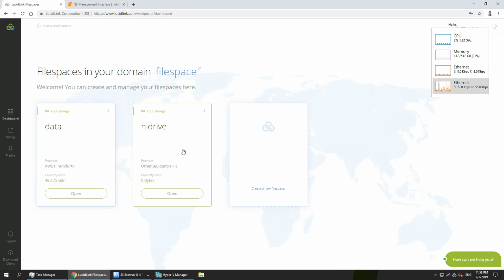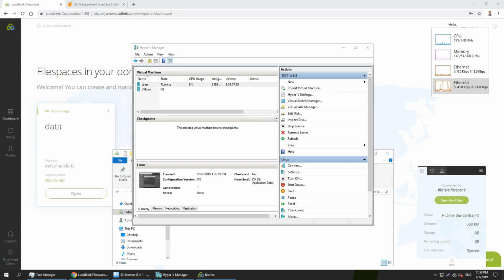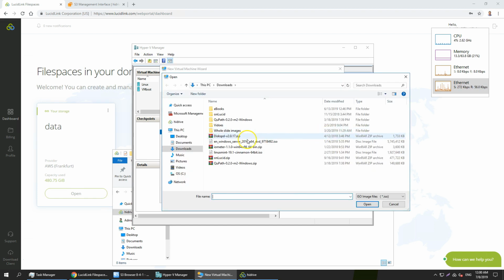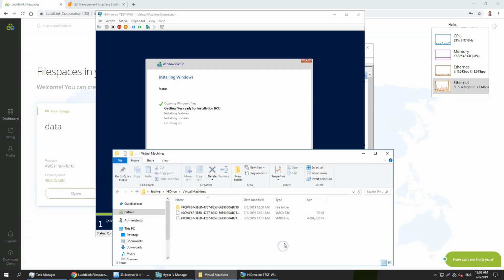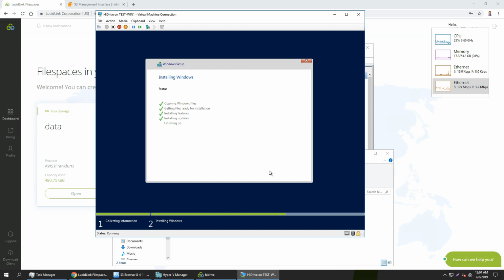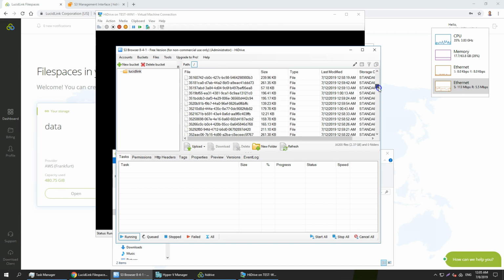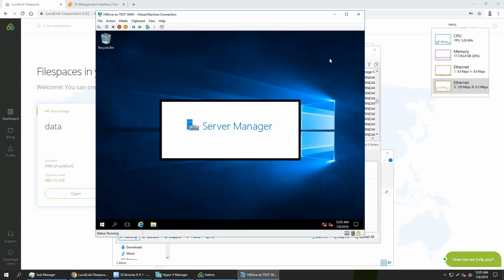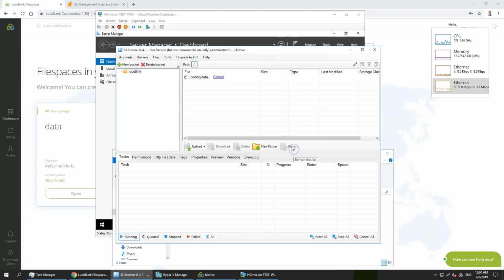Install and operate a VM from S3 compatible HiDrive through LucidLink Filespaces